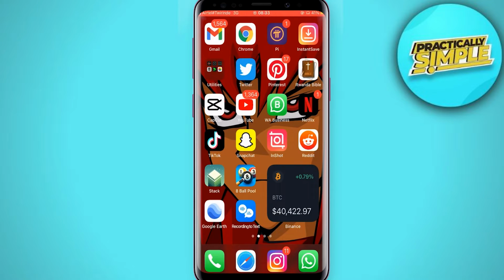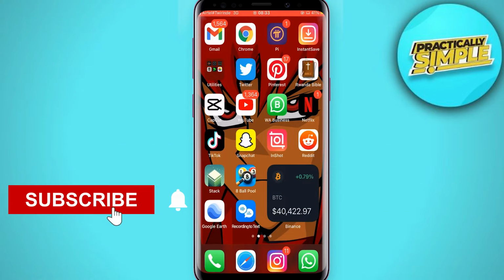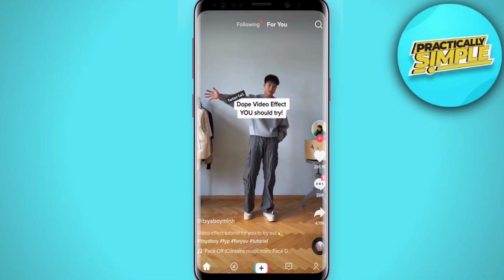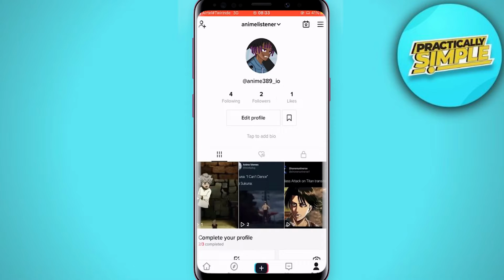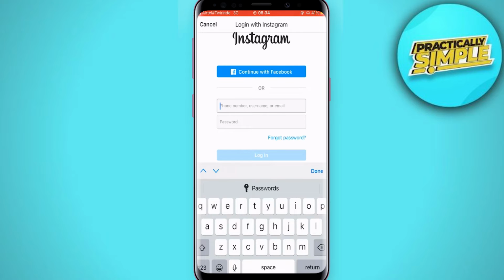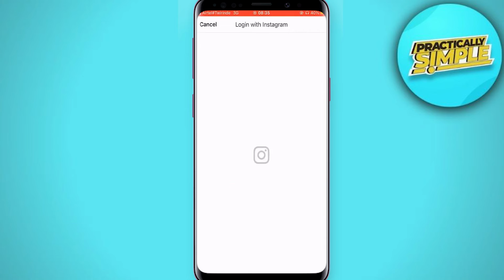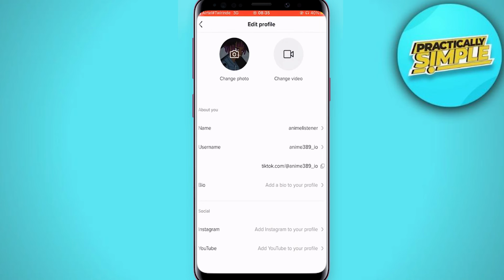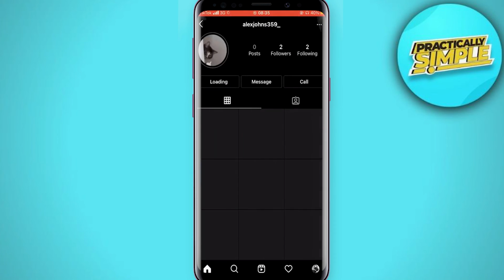How to Link Instagram to TikTok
Do you want to know How to Link Instagram to TikTok?

In this easy tutorial, we'll show you How to Link Instagram to TikTok!

This tutorial is super easy to follow and will save you a lot of time and hassle!